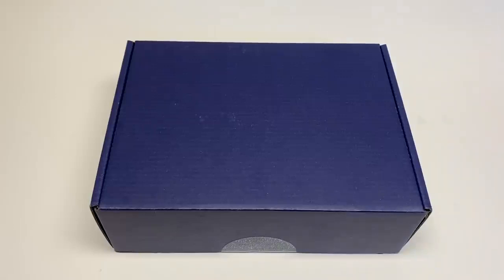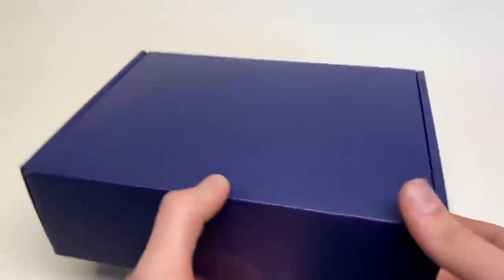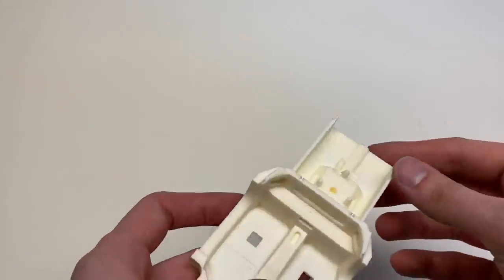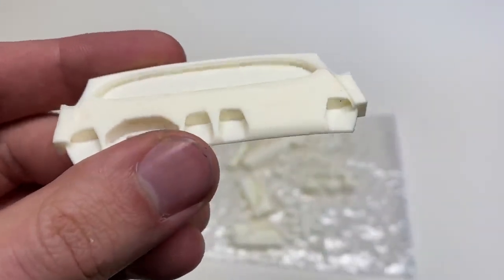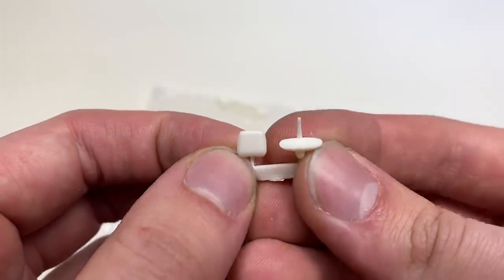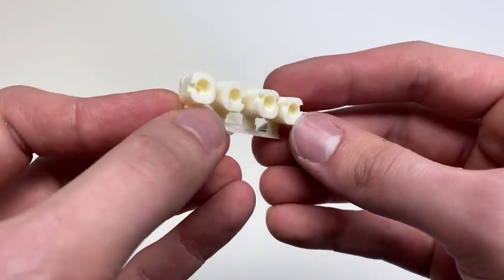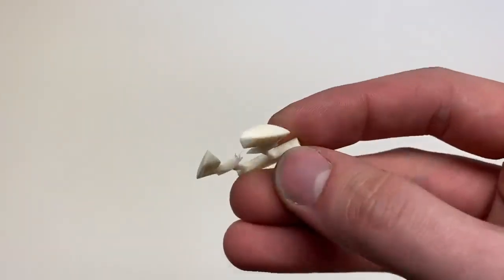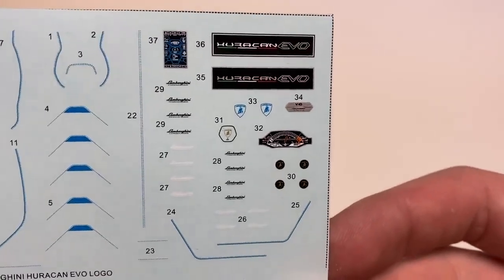Lamborghini Huracan EVO Unboxing 1/24 Alpha Model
1/24 Lamborghini Huracan EVO full resin kits(AM02-0009)